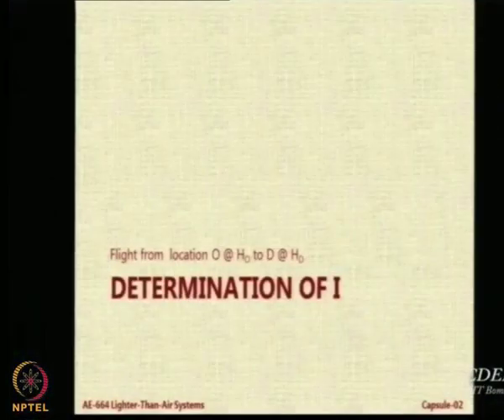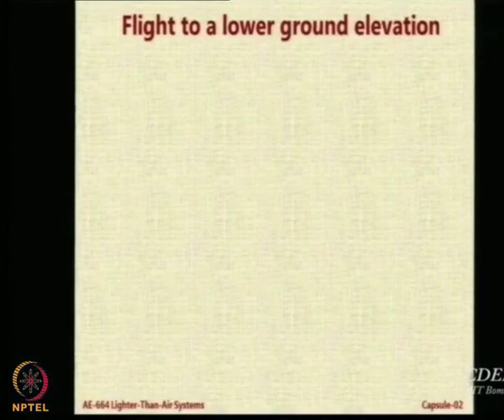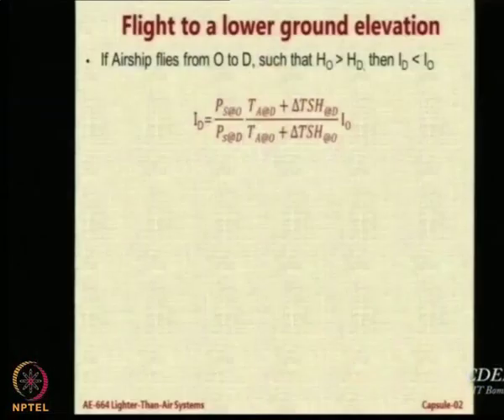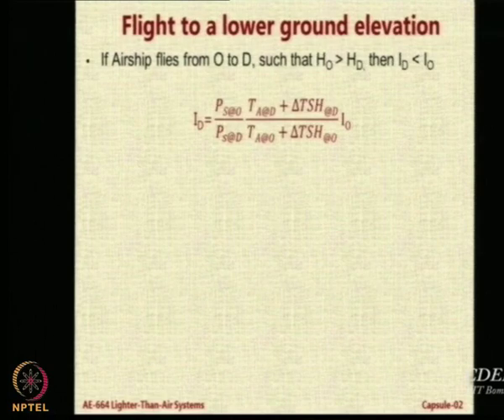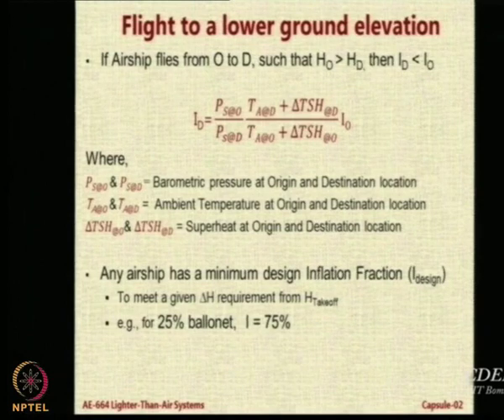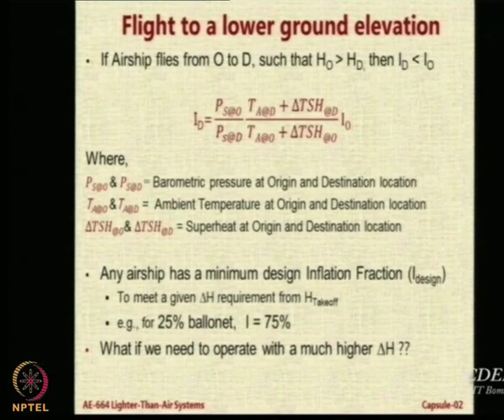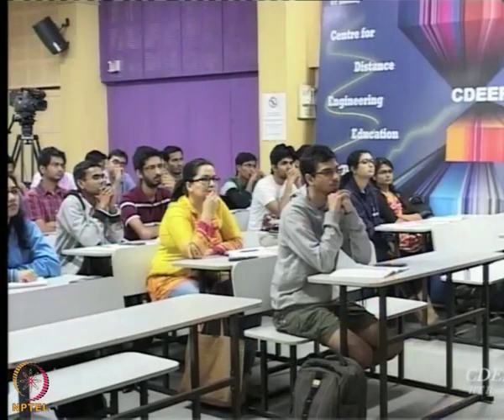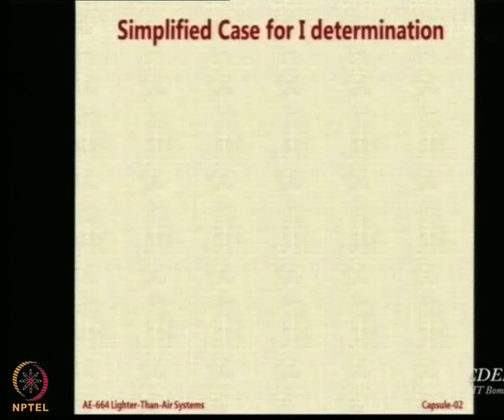Lecture 49:Flight To Lower Ground Elevation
Determination of Inflation Fraction